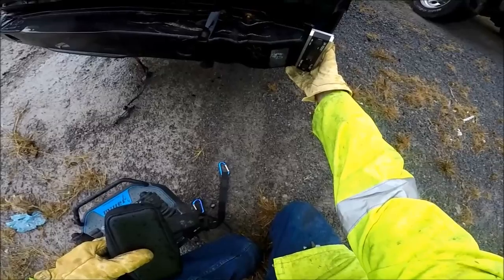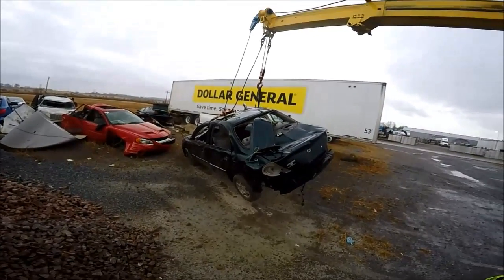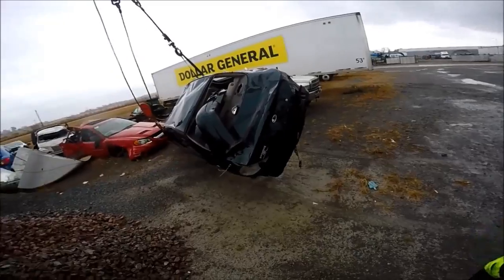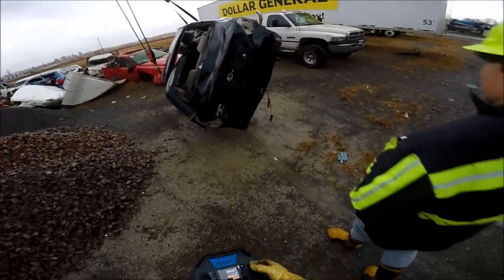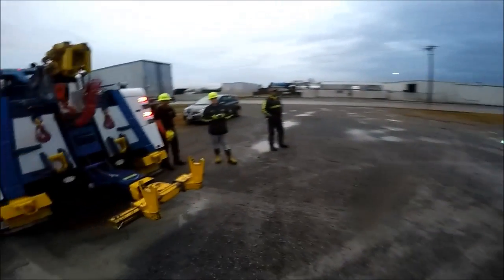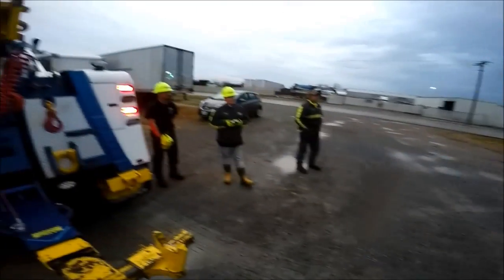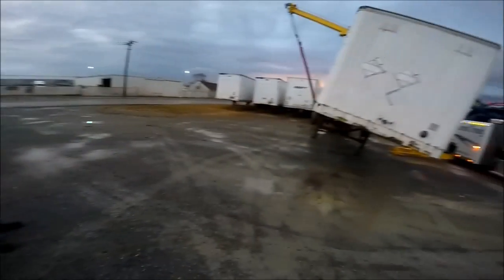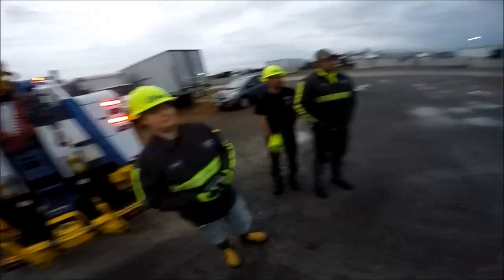ROLLOVER TEST 11 18 2016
ROLLOVER C.O.G. TESTING FOR MY SON'S SCHOOL PROJECT 11/18/2016 USING OUR ROTATOR AND A DIGITAL LEVEL TO DETERMINE THE ANGLE AT WHICH DIFFERENT VEHICLES REACH THEIR ROLLOVER POINT.  HAVING FUN WITH MY SON.